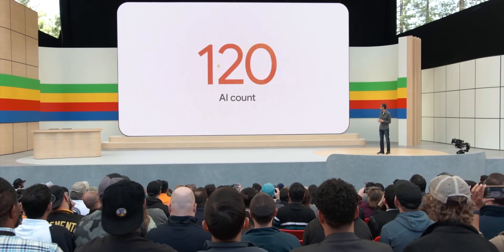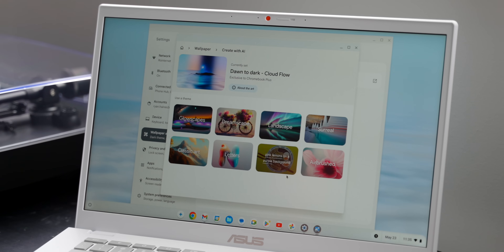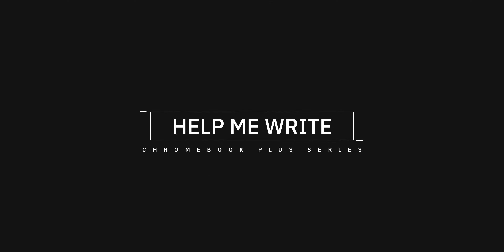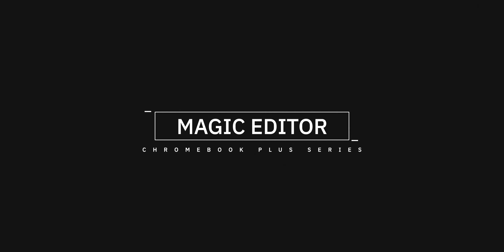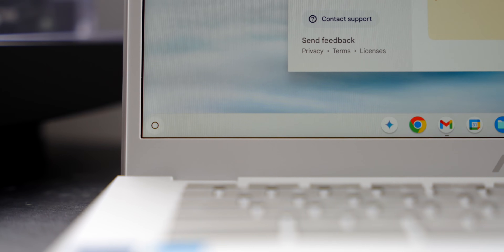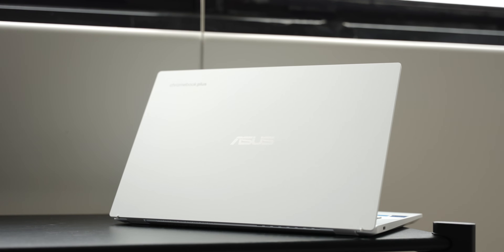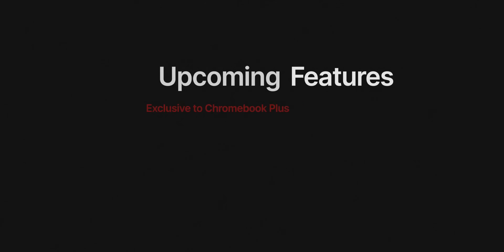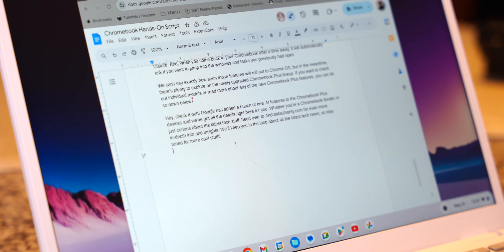Gemini AI on Chrome OS! | Hands-on with NEW Chromebook Plus features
Google brought tons of AI-powered features to its Pixel lineup, and now they're coming to the big screen. We went hands-on with the new Chromebook Plus lineup to see what Gemini Advanced brings to Chrome OS.

Chapters:
00:00 - Intro
00:41 - Generative Imaging
2:00 - Help Me Write
3:00 - Magic Editor
4:00 - Gemini
5:45 - Other upcoming features
6:50 - Conclusion